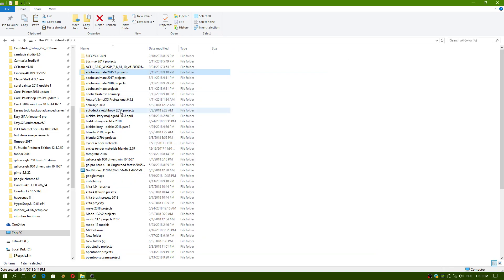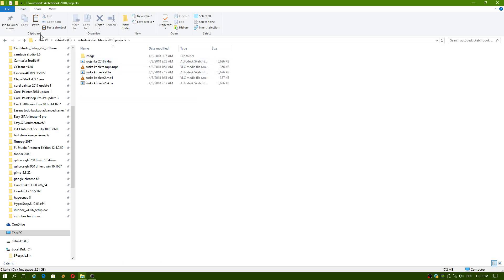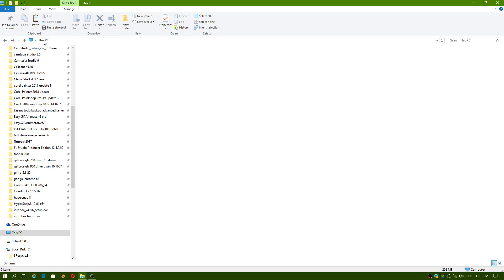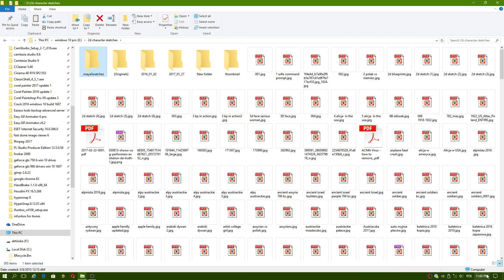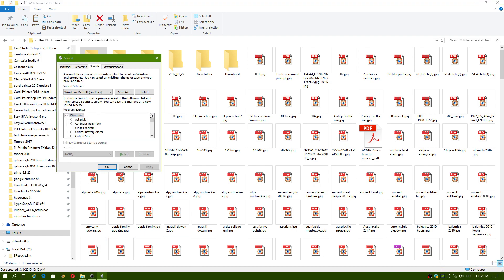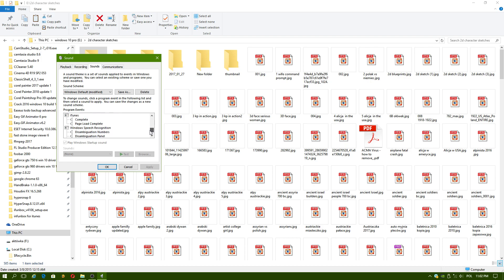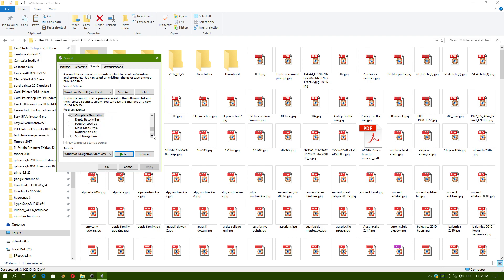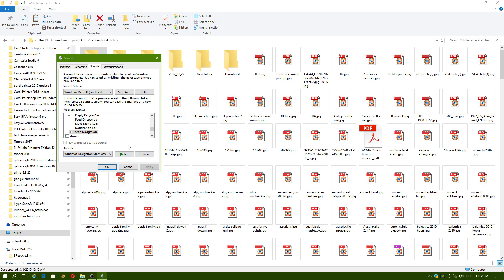how to enable explorer navigation sound in Windows 10 - file explorer navigation - tutorial EN 2018